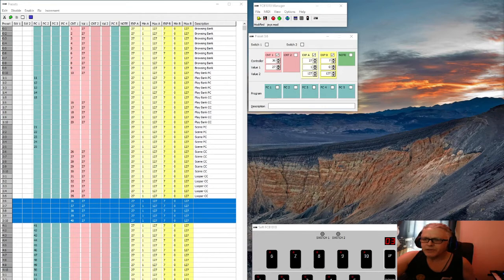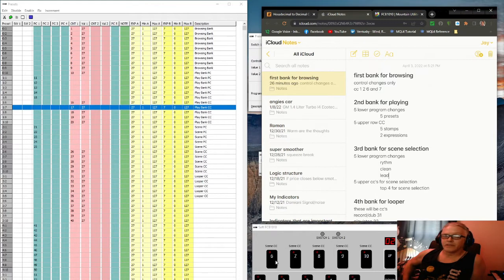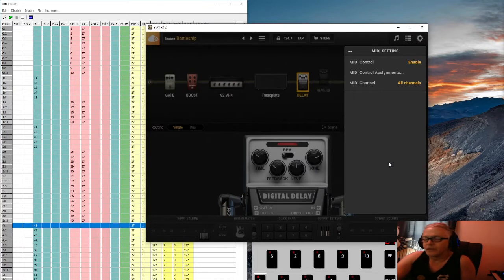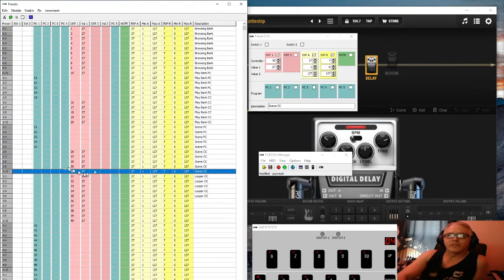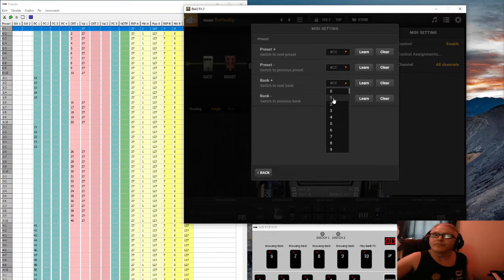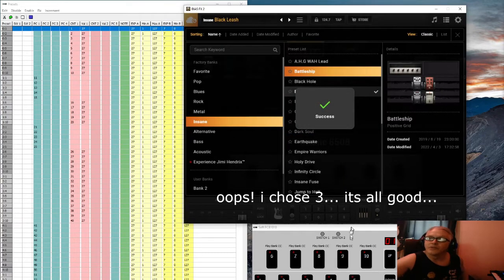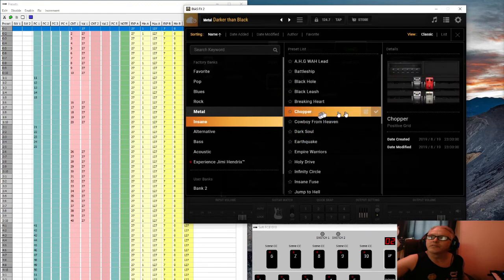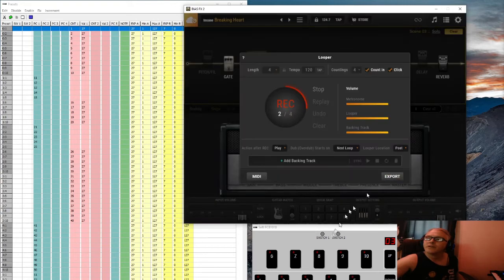FCB1010 Setup With Bias FX2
In this video you will learn how to set up your FCB1010 with Bias FX2. There are many different things to take into consideration for your setup... Hopefully this video will lend a hand in your understanding.